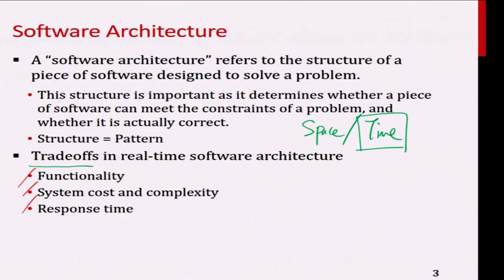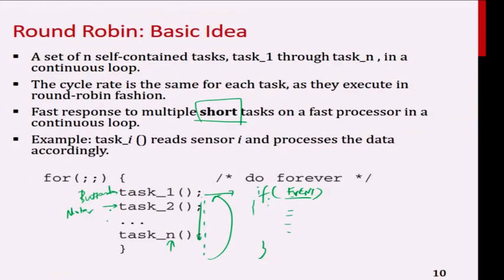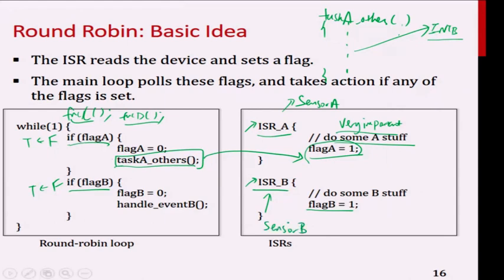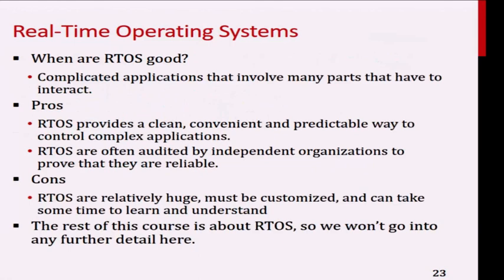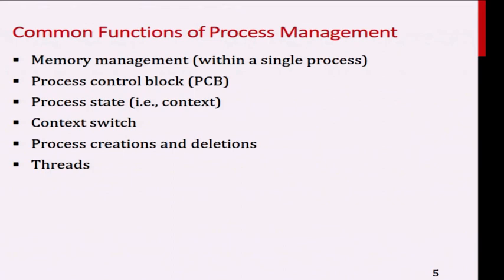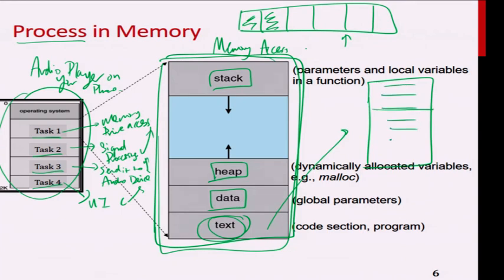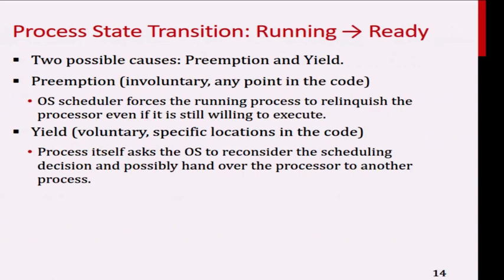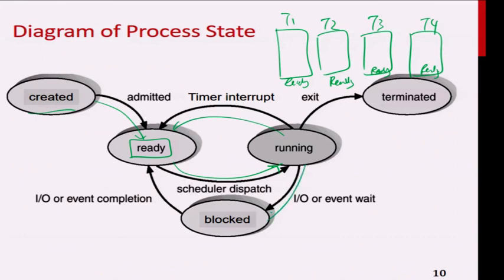CG2271 Lecture: Introduction to Real Time Operating Systems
This video introduces students to the concepts of Real-Time Operating Systems.